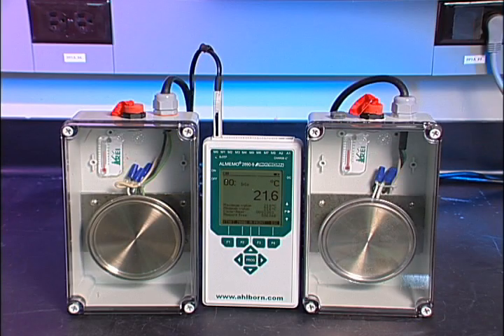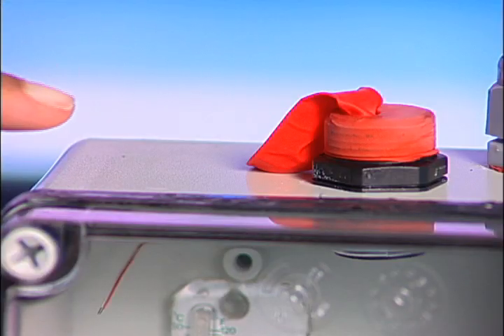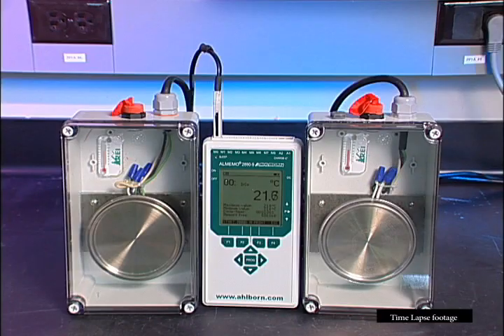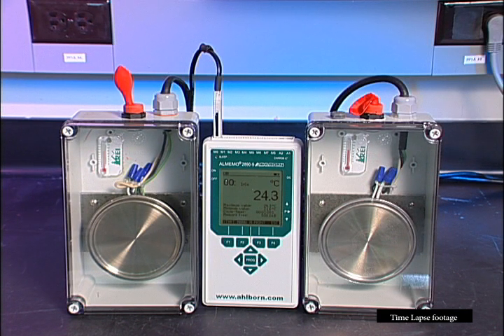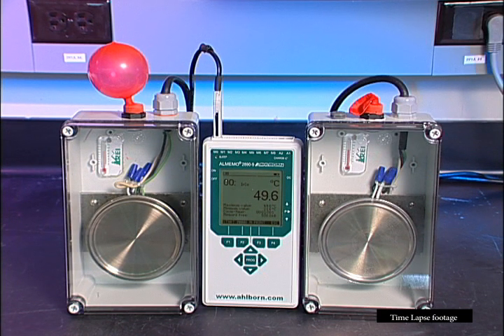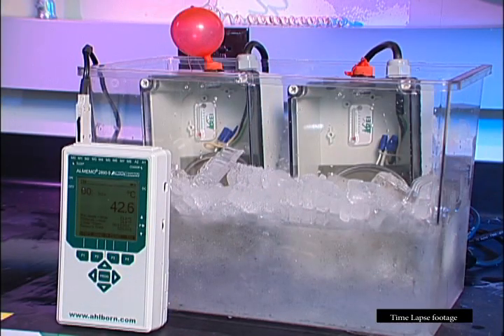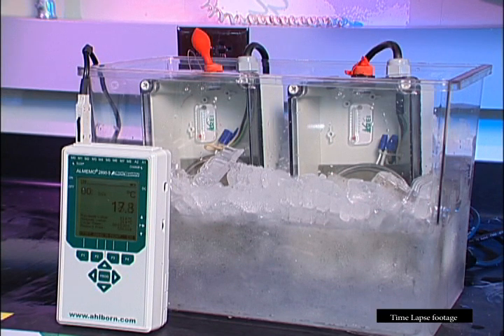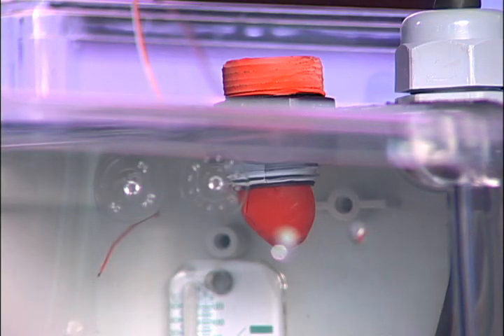The Impact of Pressure on Sealed Enclosures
GORE® Pressure Vents increase product life by equalizing pressure.